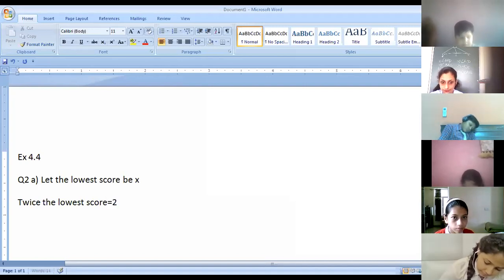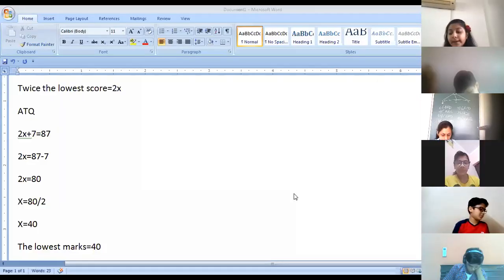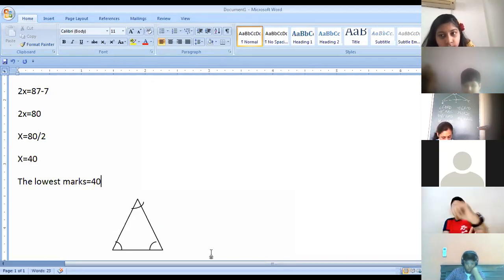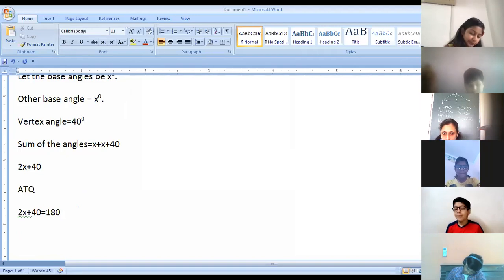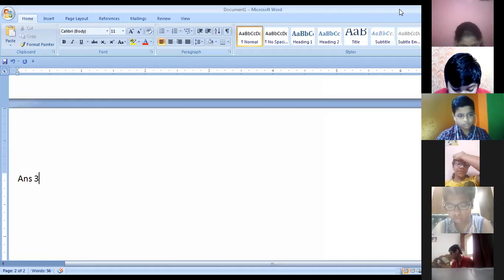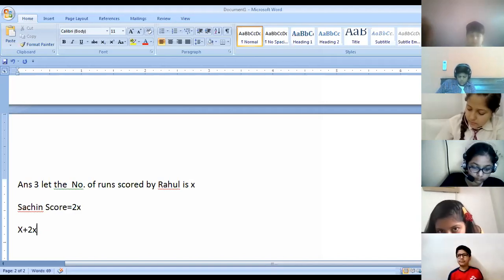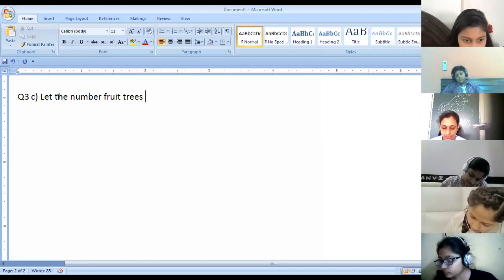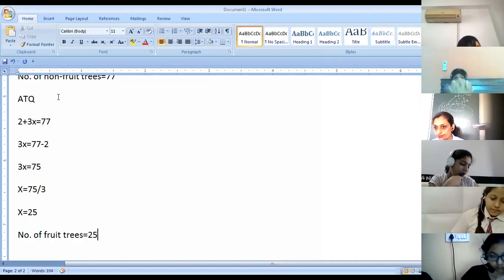Maths_CH-4_Simple Equations_Ex 4.4_22/7/21